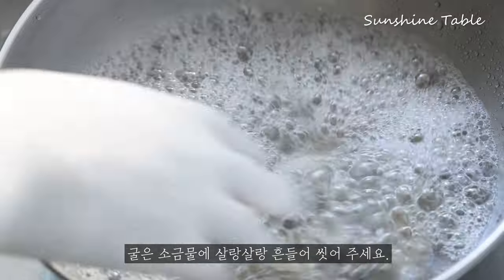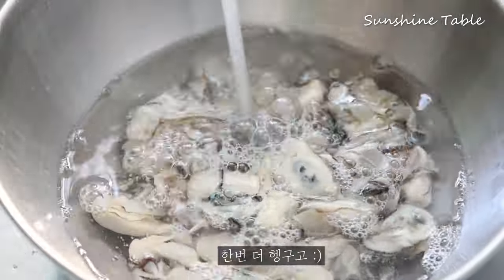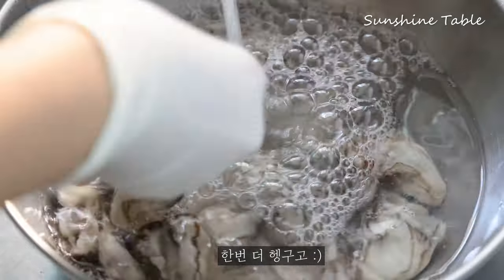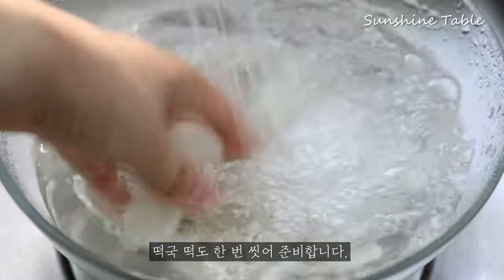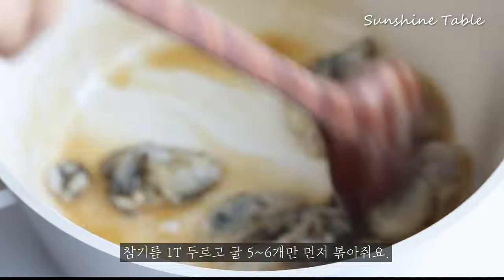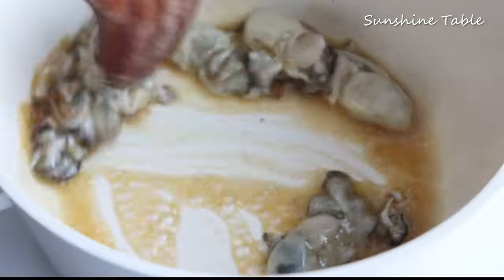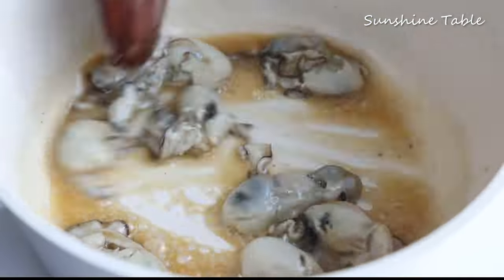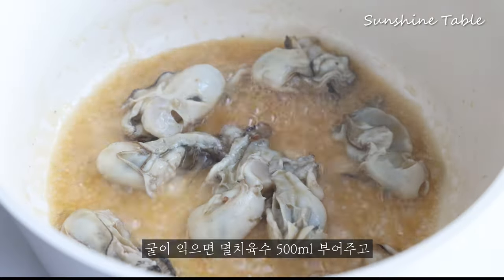굴떡국 드시고 새해 복 많이 받으세요 :)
2022년 마지막날입니다.
한해동안 제 채널을 사랑해주신 구독자님들께 진심으로 감사드리며,  2023년 하시는 일 모두 잘 되시길 바랍니다!
2023년에는 더 좋은 양질의 컨텐츠로 인사드리는 햇살한스푼이 되겠습니다.

-준비재료
굴
ㄴ(세척) 굵은 소금1T
ㄴ 참기름 1T
떡국떡 1공기
만두 5~6개 (생략가능)
대파 1대
달걀 1개

국간장1t + 다진마늘1t
소금

멸치육수 500ml

-레시피
1. 굴은 소금물에 살랑살랑 흔들어 씻는다.
2. 냄비에 참기름1T 두르고 굴 5~6개 볶아준다.
3. 굴이 익으면 육수를 붓고 간장, 다진마늘을 넣고 끓인다.
4. 만두를 넣고 끓이다가 떡국떡을 넣어준다.
5. 떡이 떠오르면 나머지 굴과 대파, 계란물을 넣고 끓인다.
6. 부족한 간은 소금으로 맞춘다.